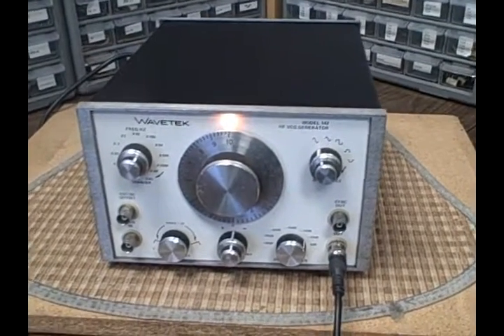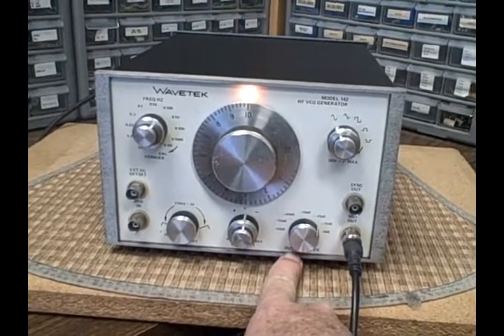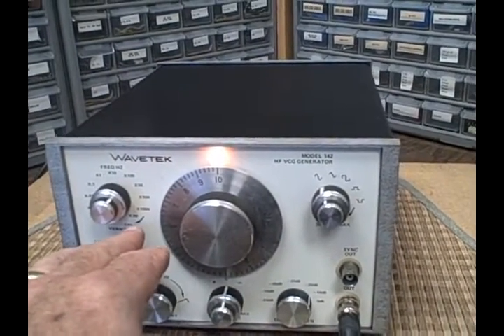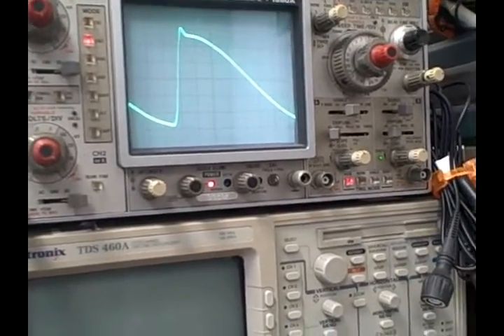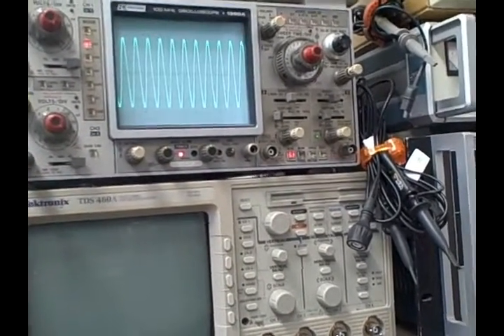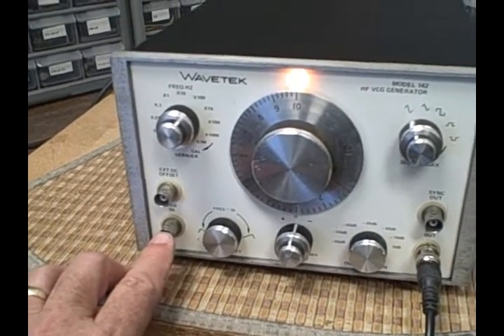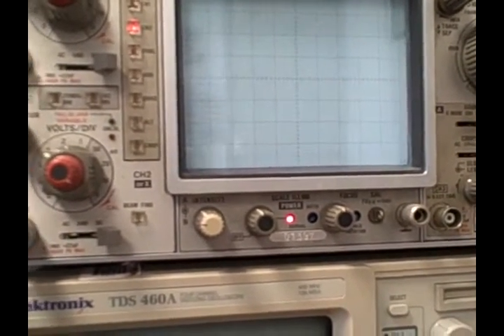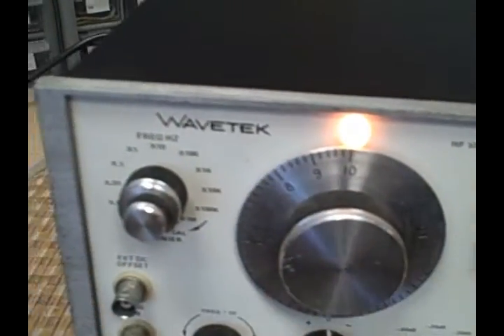Wavetek 142 HF VCG Function Generator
Provides Sine, Triangle, and Square Wave outputs,  as well as positive pulse and negative pulse outputs over a .0005Hz to 10Mhz frequency range.  Frequency range selection is made over a switchable 10 decades, with a vernier control to adjust to within 1% of desired frequency.

The symmetry of the waveform can be varied over a 1:19 or 19:1 range (5% to 95 % or 95% to 5%).  Pulse outputs as narrow as 50nanoseconds having repetition rates as high as 1 Mhz can be generated in either polarity.  Varying the symmetry of the triangle wave can produce sawtooth waves, or ramps.

The VCG input allows the output frequency to be modulated, dc programmed, or swept over a 1000:1 ratio, using a +/- 0to5v VCG input.

A DC offset of the 30v PP output can be controlled manually or electronically.

A 60db calibrated step attenuator in conjunction with a 20db variable attenuator provide a continuously variable attenuation over 80db, permitting signal levels as low as 1.5mv PP.

50 ohm output.